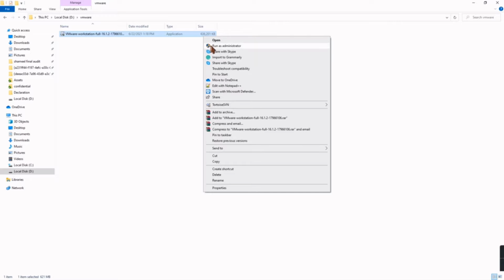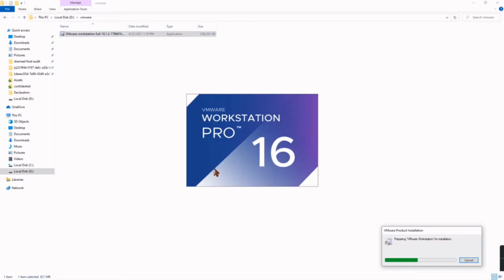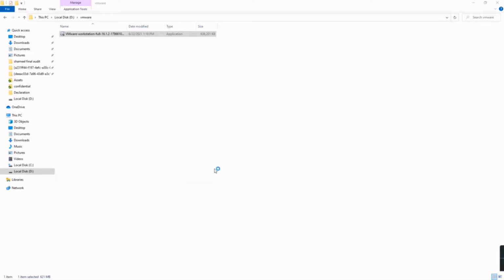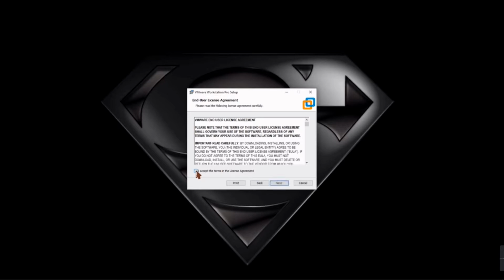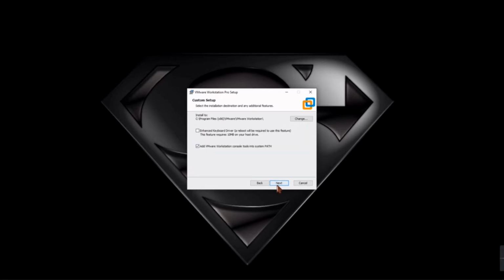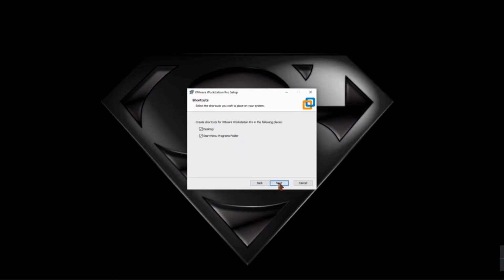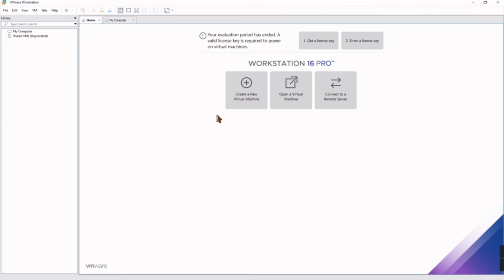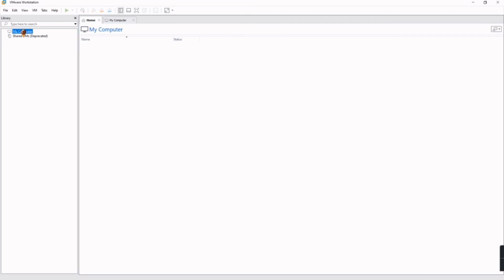HOW TO DOWLOAD AND INSTALL VMWARE WORKSTATION